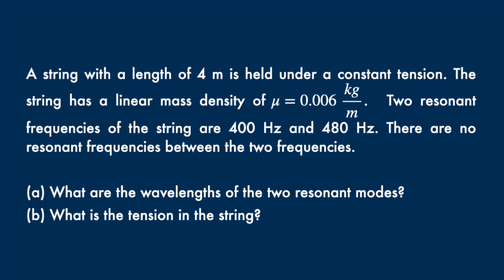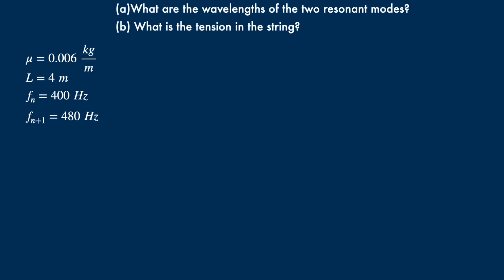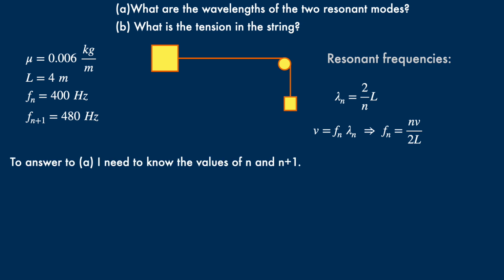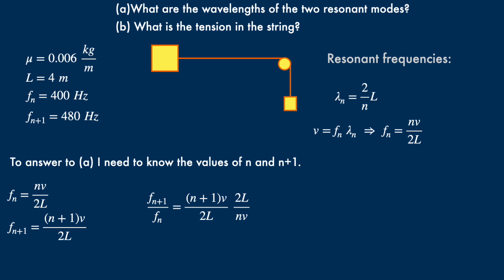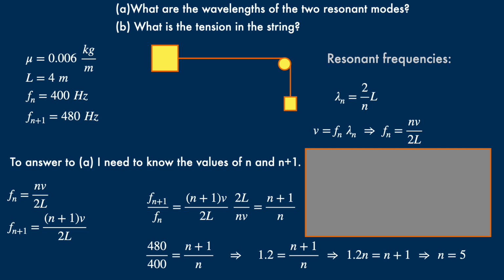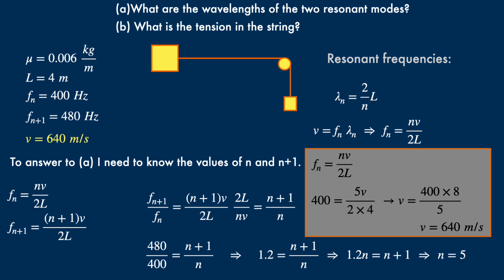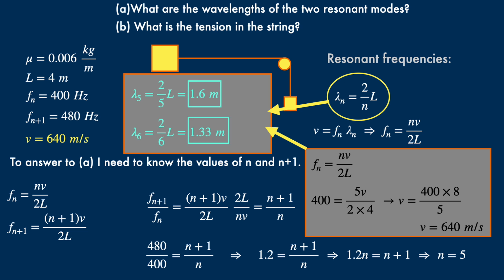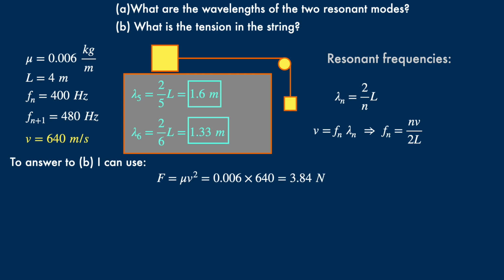Example on standing waves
Lecture on waves. Example problem on standing waves on a string.